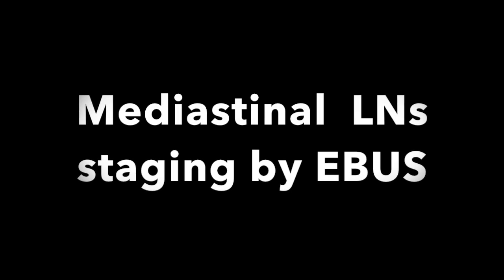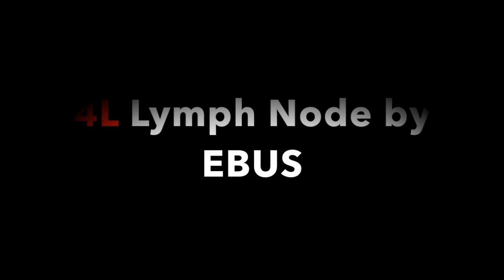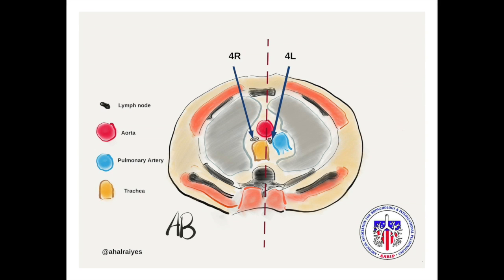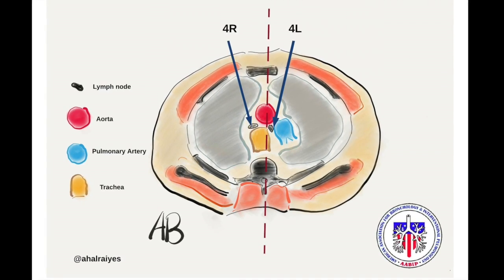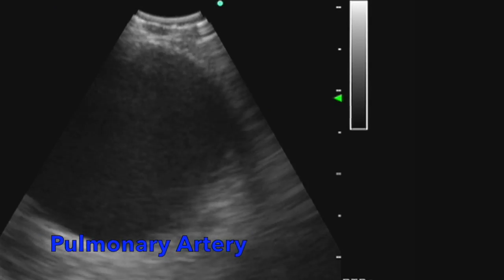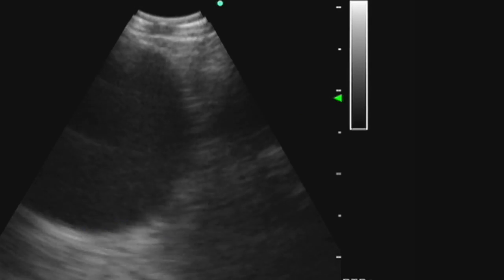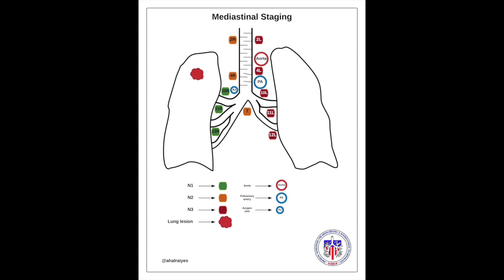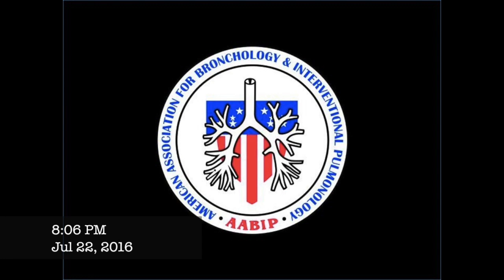4L LN EBUS staging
4L LN